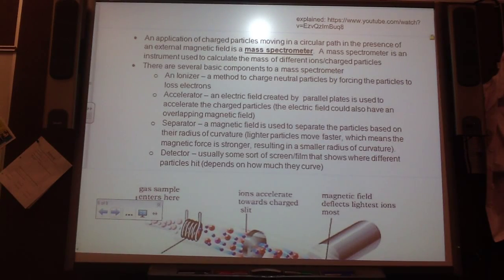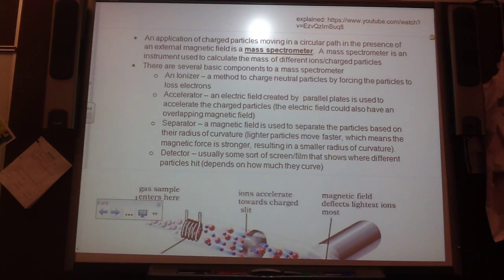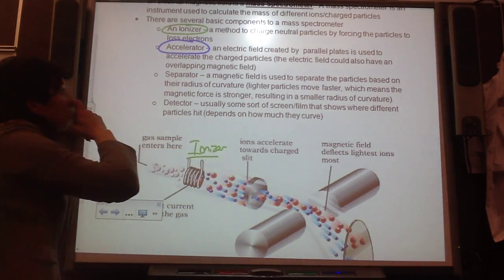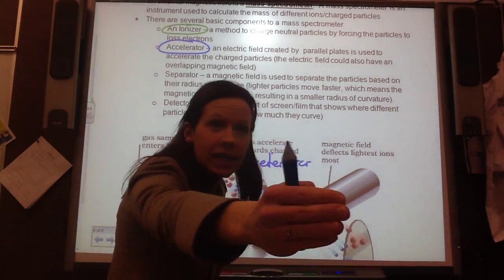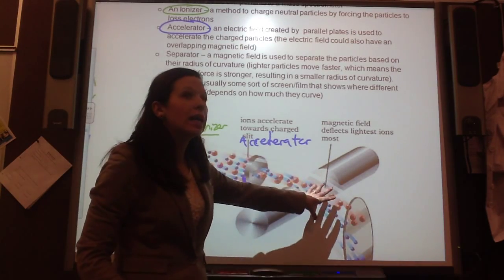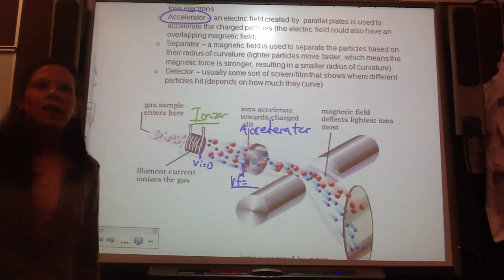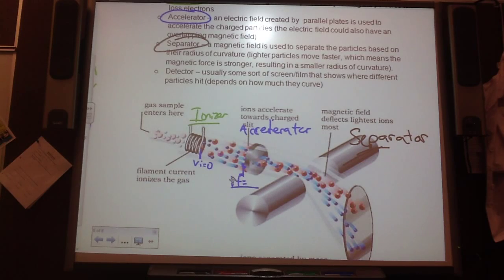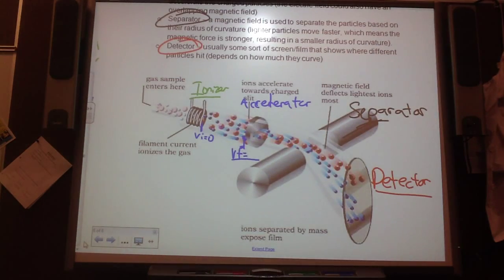Lesson 9 Moving Charges in Magnetic Field part 7